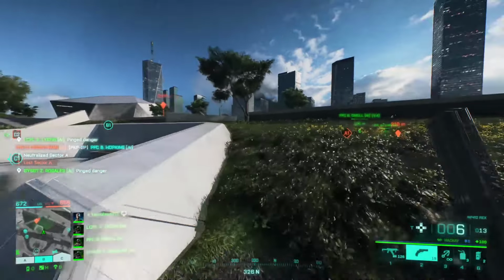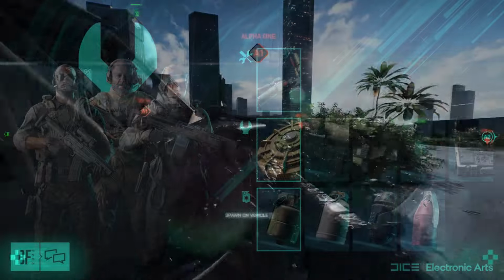Battlefield 2042 Update 2.2 Patch Notes and Review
In today's video I analyze the patch notes and review update 2.2 for Battlefield 2042,  including  the new guns, and redesign of Orbital. I also discuss the upcoming changes to the specialists and class system.

BATTLEFIELD CORE FEEDBACK
CORE FEEDBACK - SPECIALISTS - NEXT STEPS:

The style of this video is similar to @LoyalPatriotGaming, @LevelCapGaming, and @402THUNDER402 in parts. They are huge influences on my content, as is @Karl Jobst.

Follow on Twitch to catch Ten live!